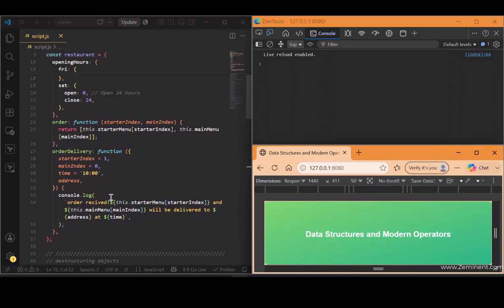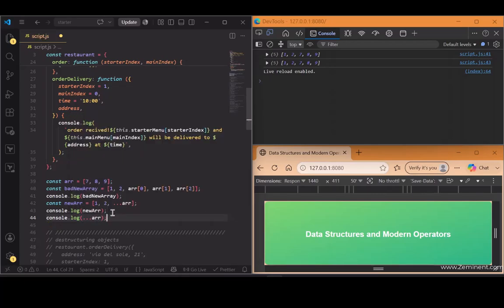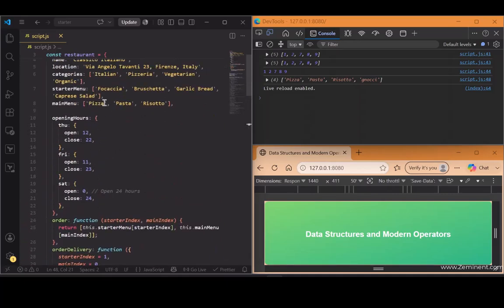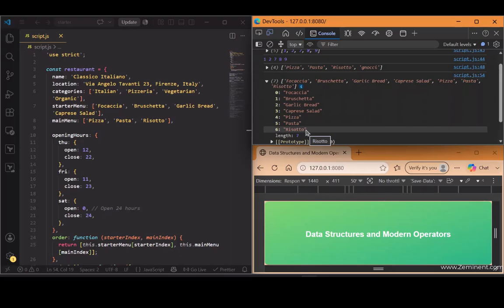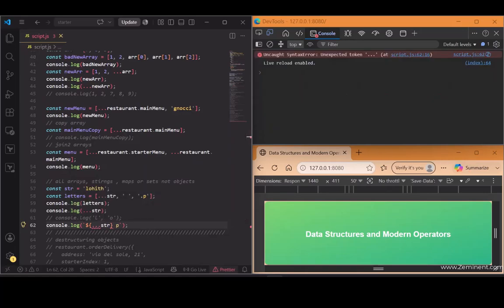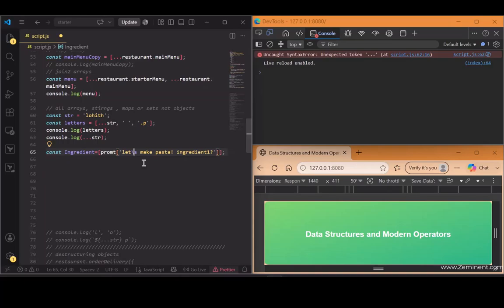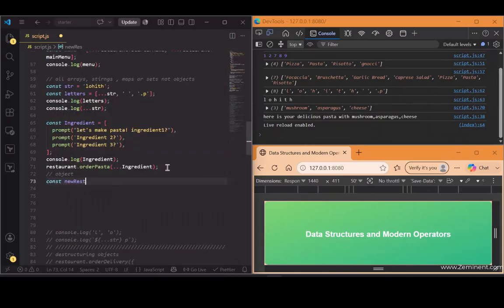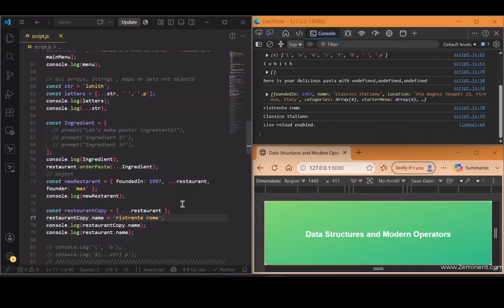52. The Spread Operator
Learn the Spread Operator (...) in JavaScript with practical and easy-to-understand examples! In this video, you'll discover how to copy arrays and objects, merge data, pass function arguments, and write cleaner, more efficient ES6 code. Whether you're a beginner or brushing up on modern JavaScript, this lesson will help you master one of the most useful JavaScript features.